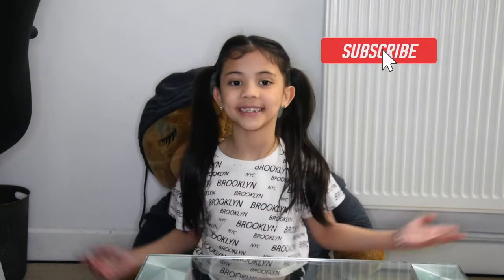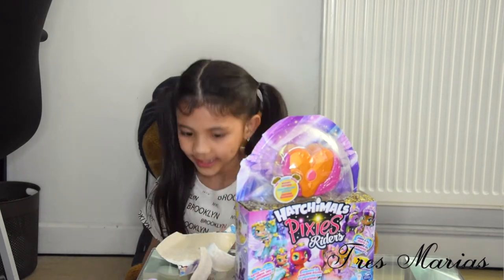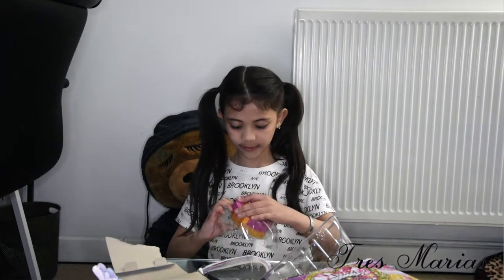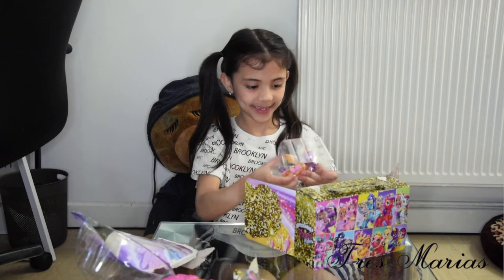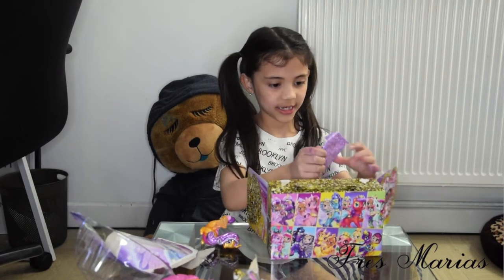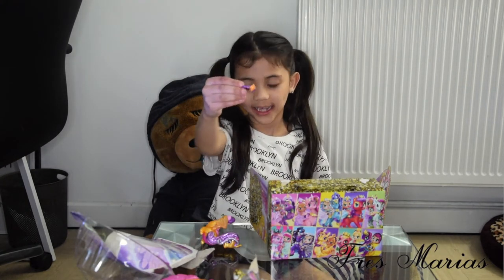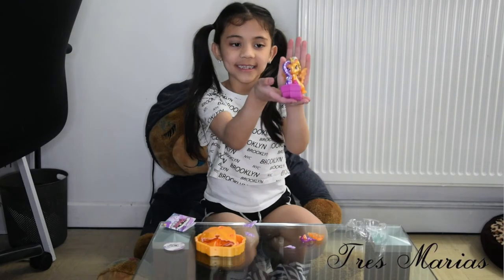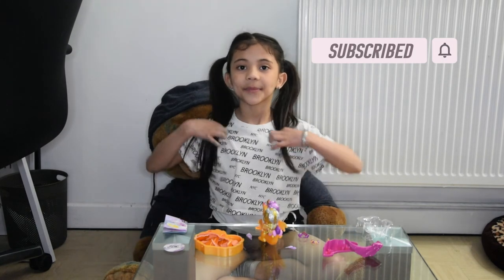Hatchimals Pixies Unboxing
Elizabeth as a kid that she is loves toys. She was so excited to open this. Keep an eye for more unboxing soon.